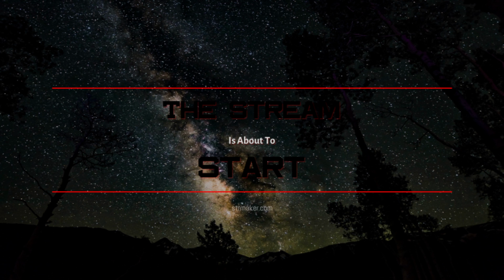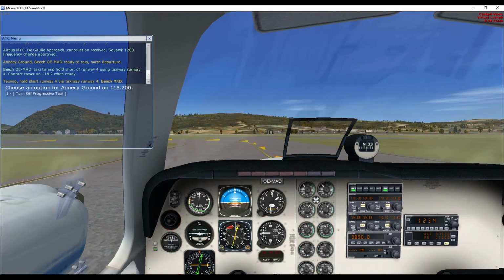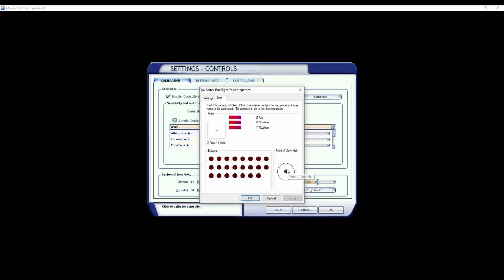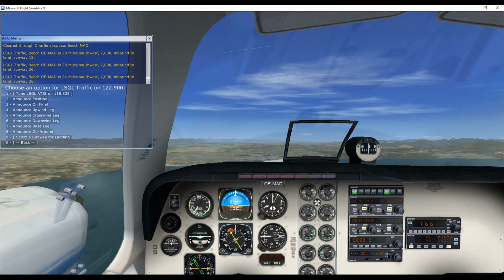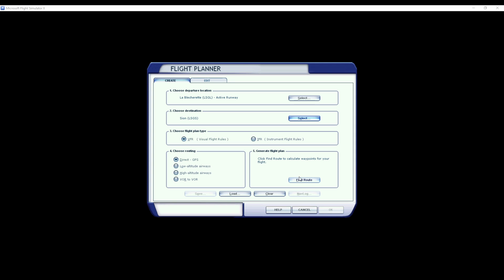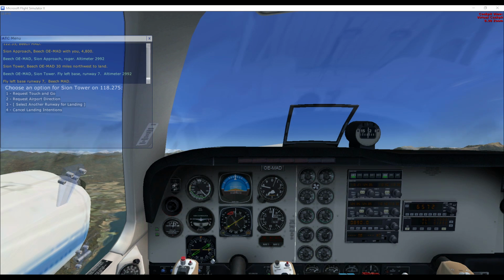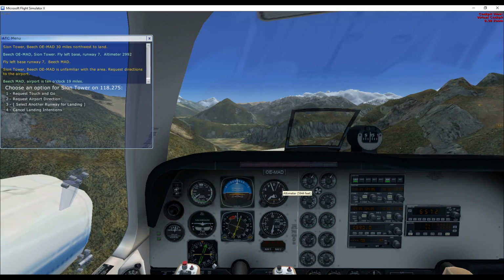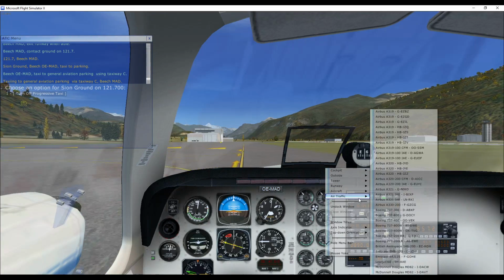FSX VFR - Beechcraft Baron - Annecy-Lausanne-Sion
1 hour of vfr flying